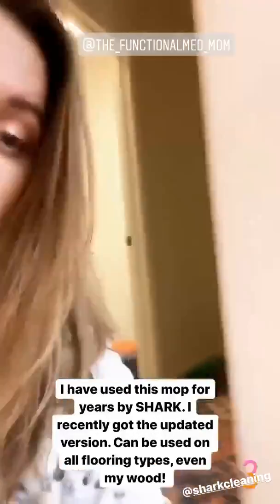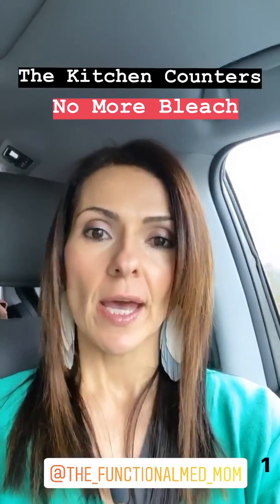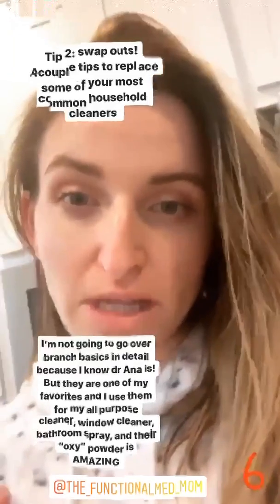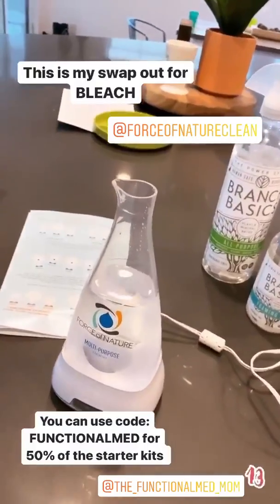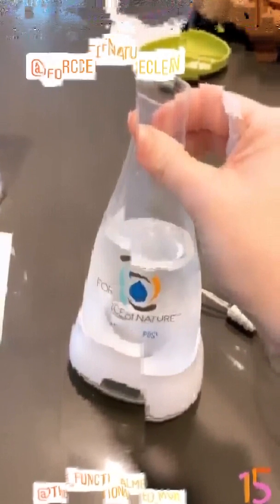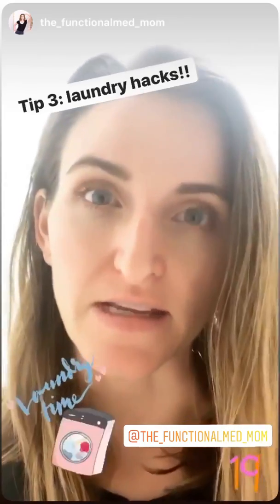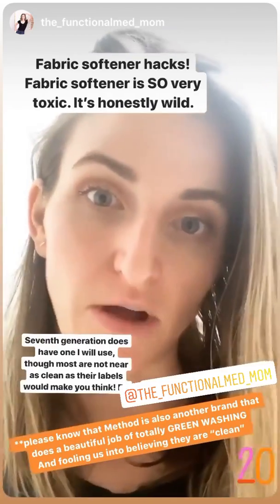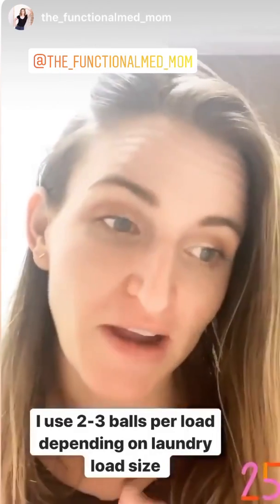How to Choose Low Toxicity Cleaning Supplies | Dr. Ana-Maria Temple, Holistic Pediatrician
The do's and don'ts of cleaning supplies.  The FDA does not require for companies to list cleaning product ingredients on labels. In the US, there are very few limitations on what companies can put in cleaning products. To help you protect your family from harmful chemicals, Andrea Ellis and I teach you how to pick less toxic products for your home.

The book - The Rule of 5, a parent's guide to raising healthy kids in an unhealthy world

More About Dr. Ana-Maria Temple:

Dr. Temple is a mother of three, a pediatrician specializing in children's wellness, and a leading Eczema Specialist. I’m dedicated to changing lives through clinical work and education, one family at a time.

Most families are frustrated with the care they receive in our broken healthcare system. In my practice, we focus on addressing the root cause of eczema and other childhood illnesses through a holistic, personalized approach. My mission is to help families achieve a better quality of life with fewer doctor visits, less missed school, and minimal medications.